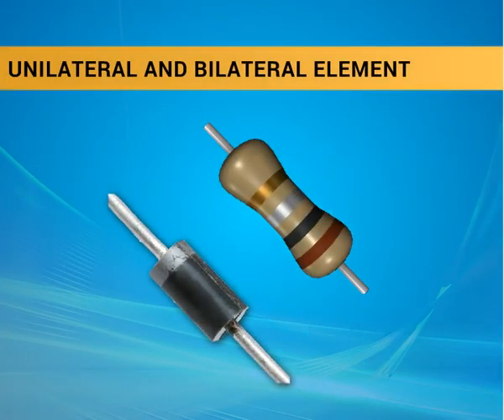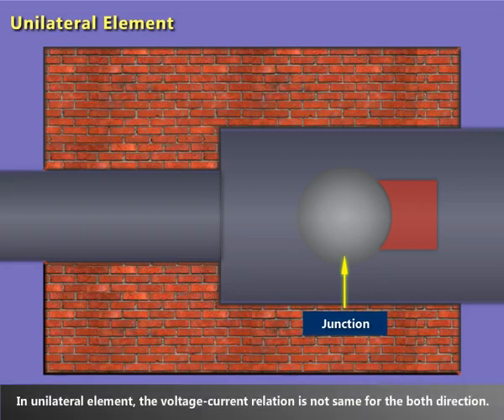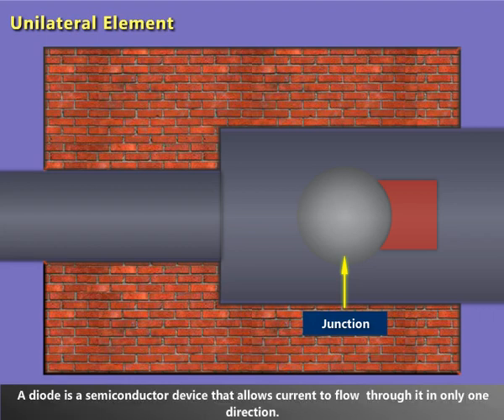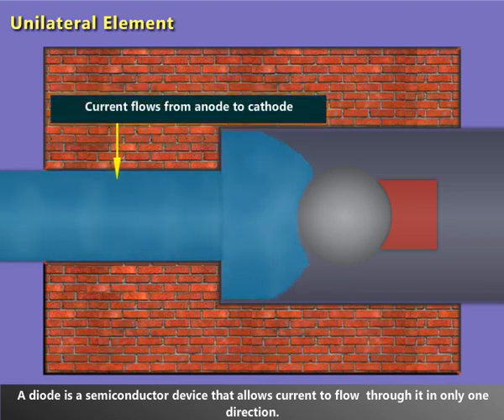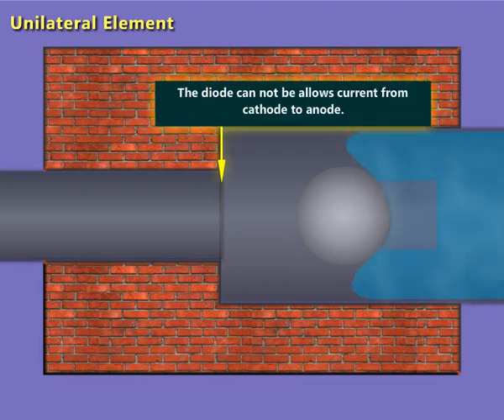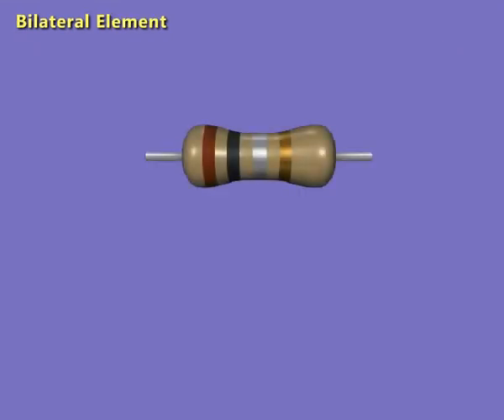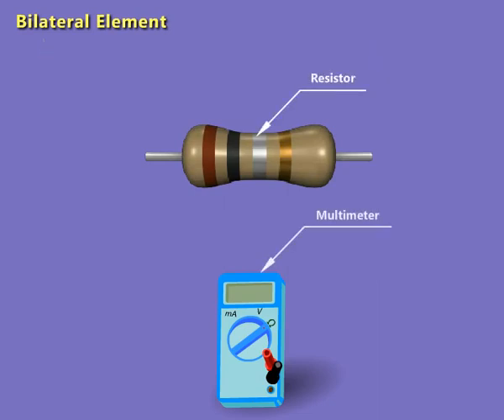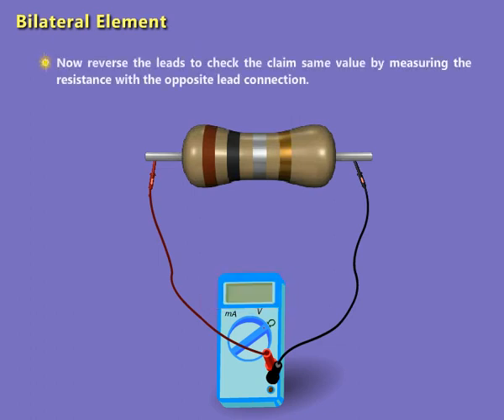Unilateral and bilateral element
You can now visually and easily learn complex Engineering topics of APJ Abdul Kalam Technological University using LearnEngg visual modules.

Here is a sample video of ‘Unilateral and Bilateral Element’